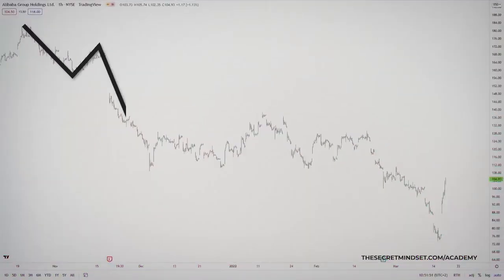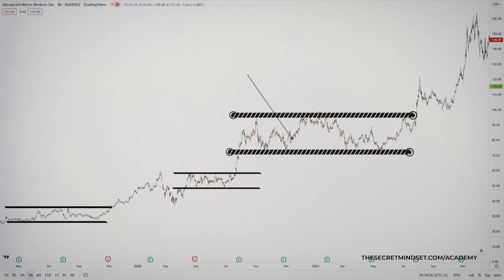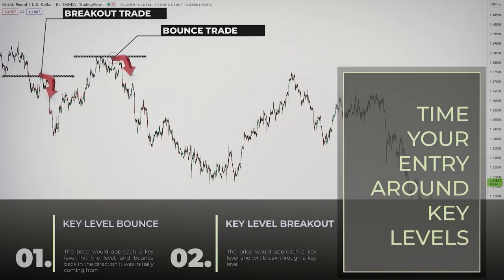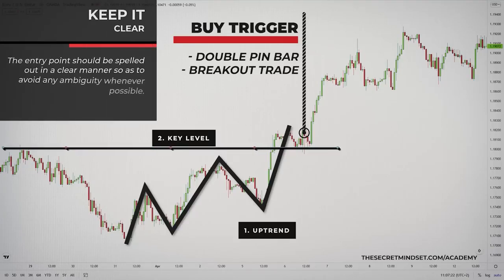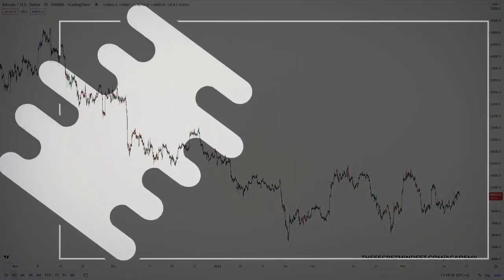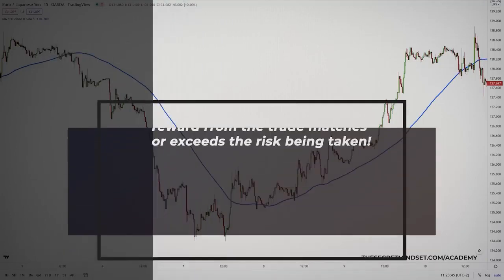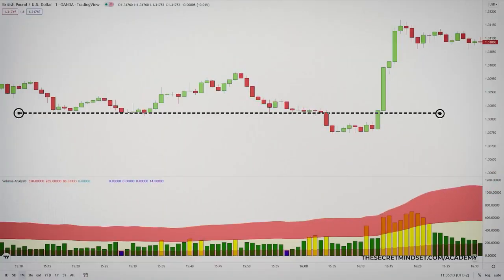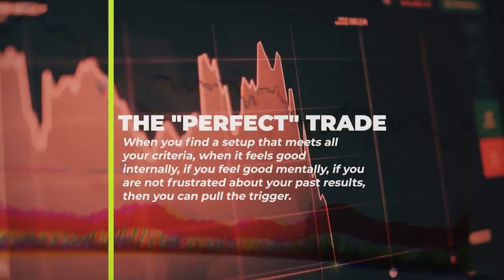WARNING! Before You Place A Trade, Look For These Price Action Clues